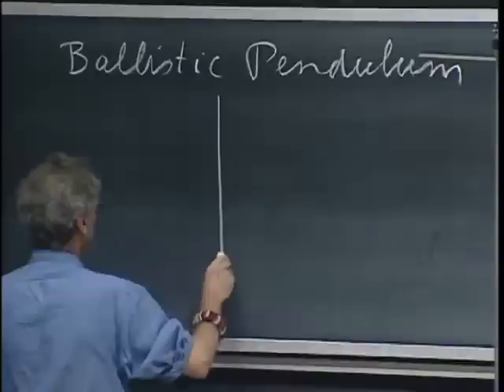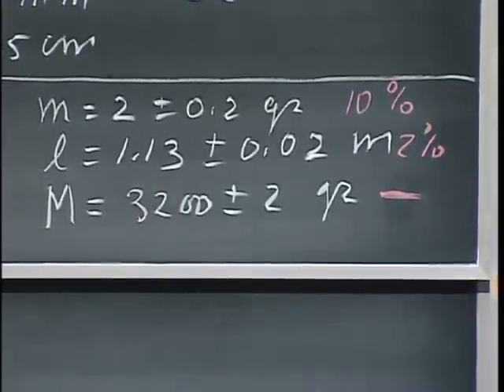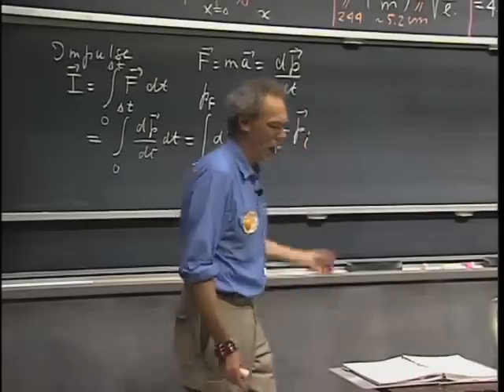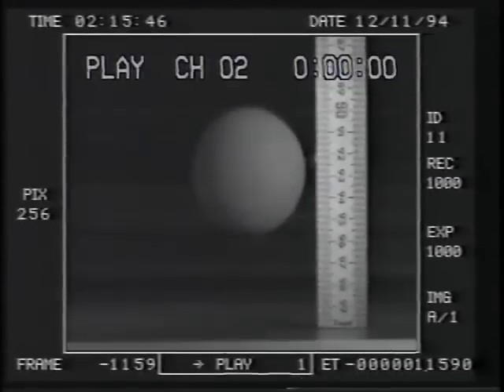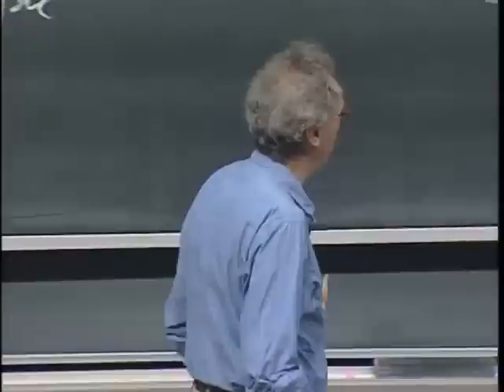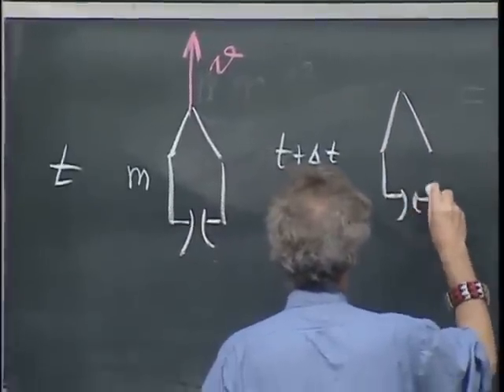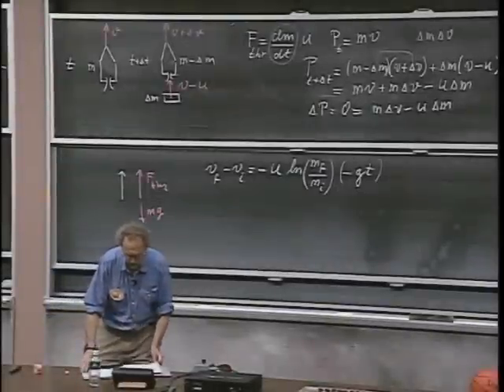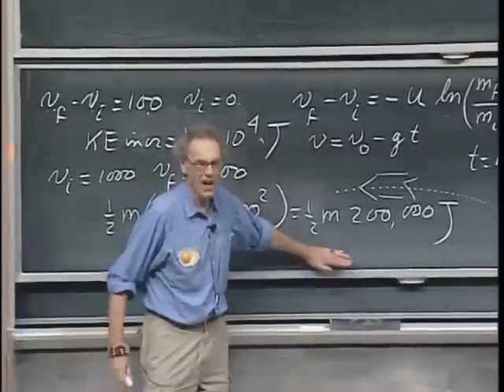8.01x - Lect 17 - Impulse, Rockets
Impulse - Rockets
(Courtesy of W. H. Freeman & Company)